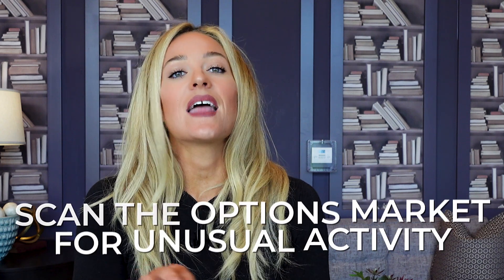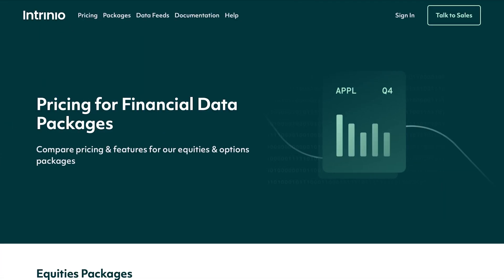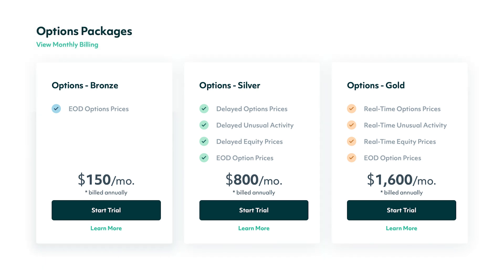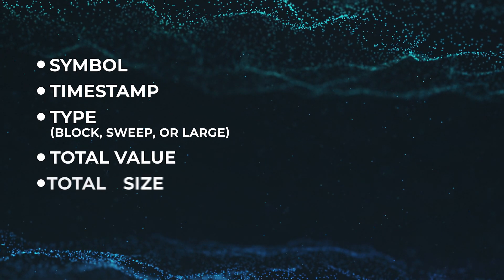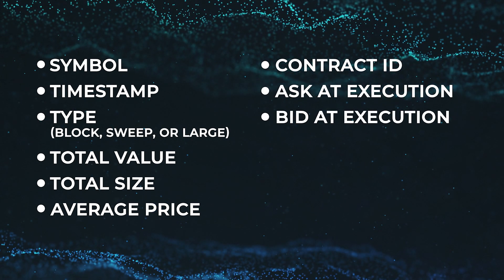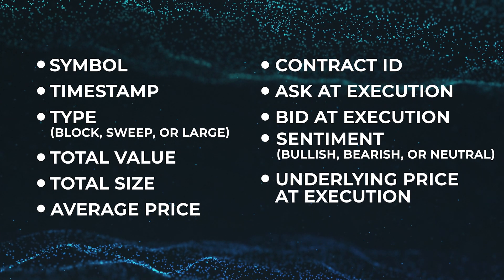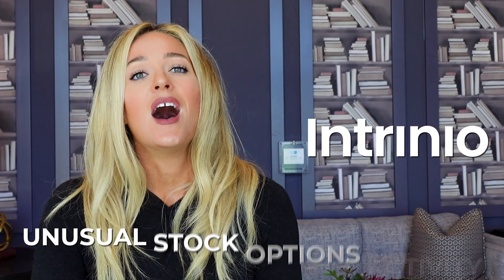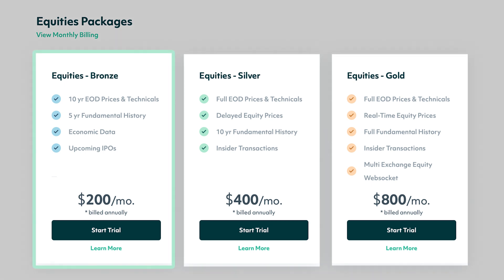How to Find, Use, and Maximize Unusual Stock Options Activity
Unusual Stock Options Activity has ben ALL the rage lately - Intrinio customers are pulling down this data like their life depends on it.

In this video, we walk through how to find, use, and maximize unusual stock options activity.

Most data providers don't make this available - but we do! Check it out.